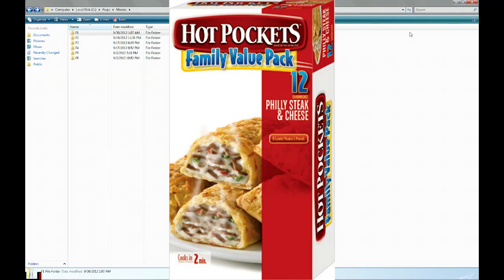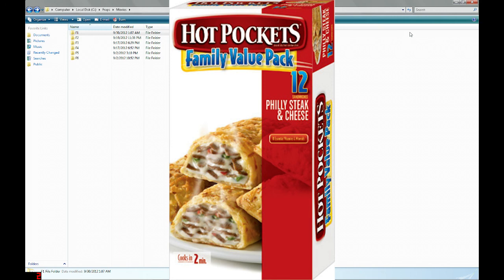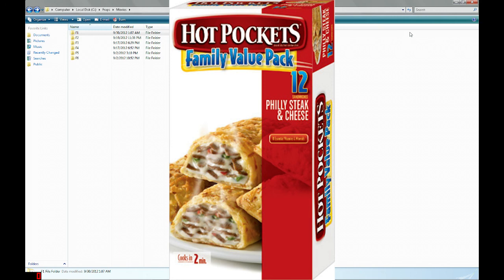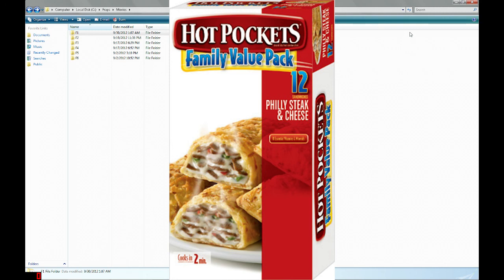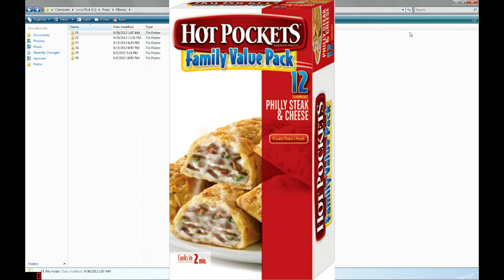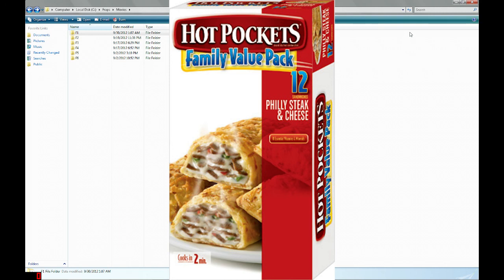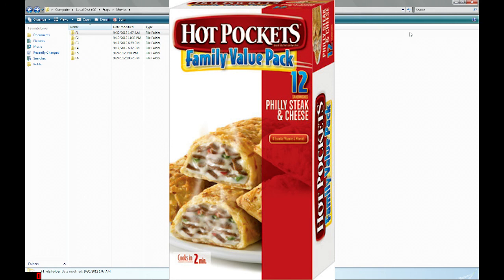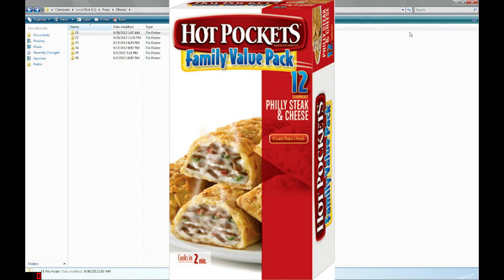Philly Steak and Cheese (Hot Pockets) - Food Rant/Review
A food review.. Haven't done that before. But, why not? I like to do random shit and this is random as all hell. Kinda had fun making it. So, yeah. Enjoy.